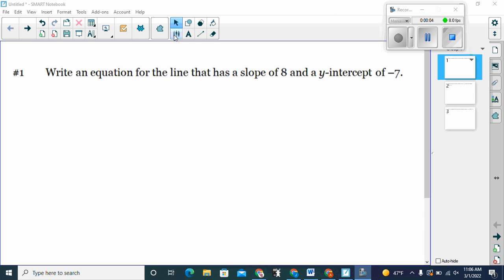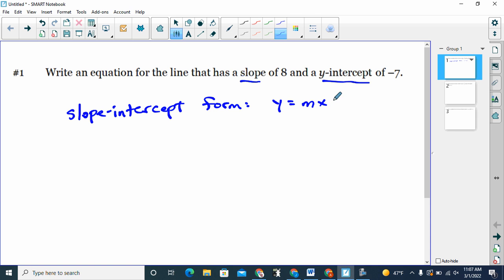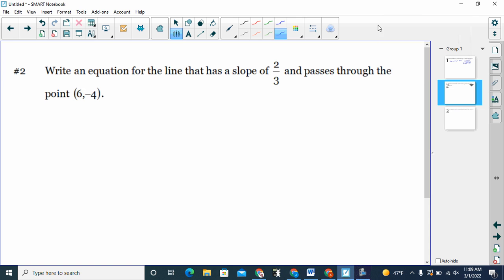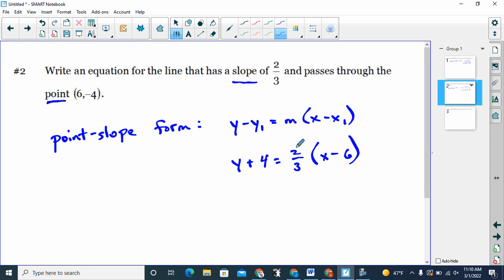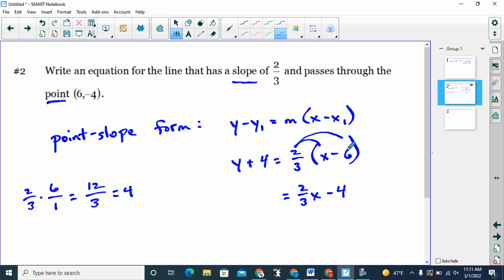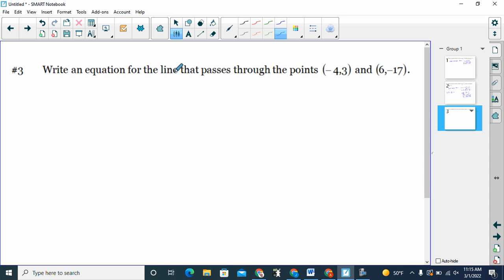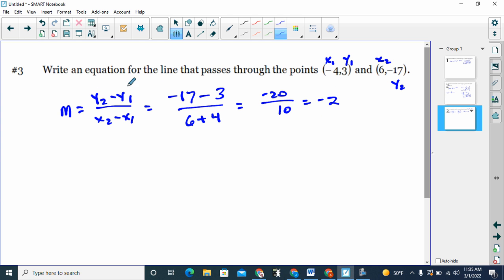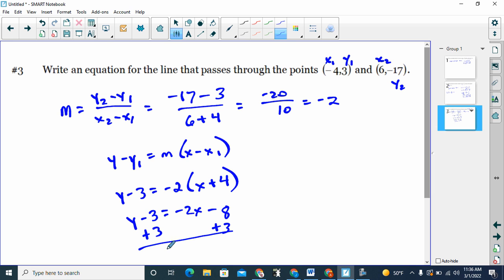Algebra 1 Review Topic - Writing Equations of Lines